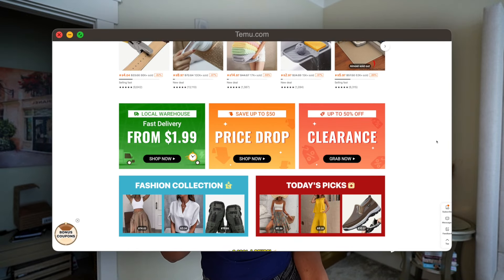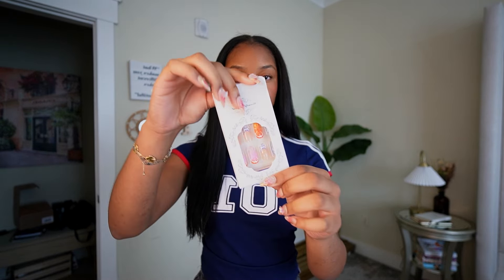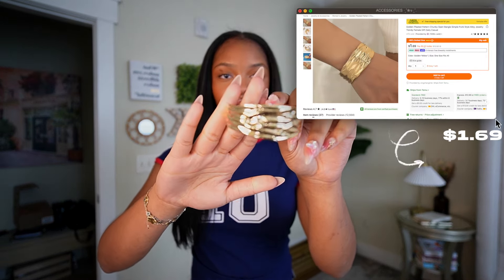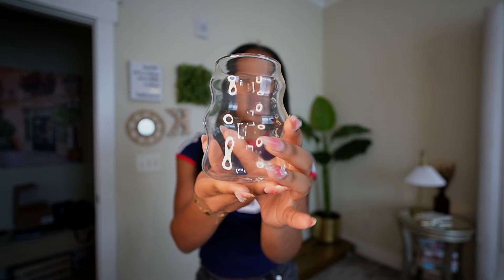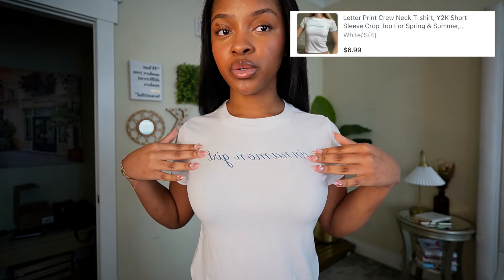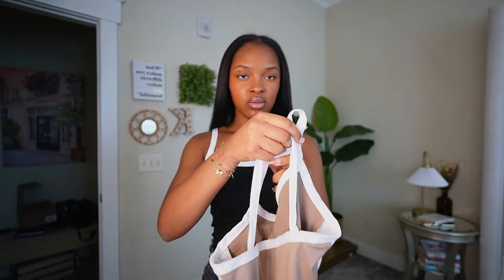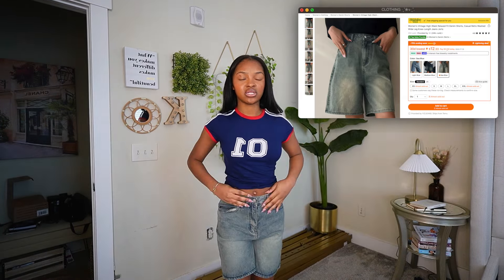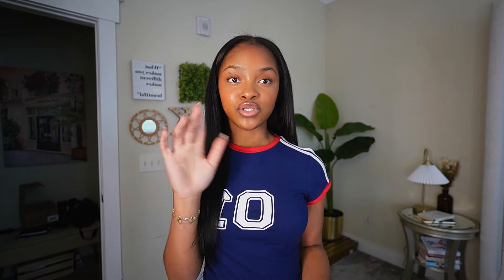HUGE Temu Back to School Haul ‧₊˚❀༉‧₊˚. | accessories, cute tops, pants, & more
Every Temu shopper will get $100 coupon bundle to save more
Or download temu app and search code 【dne3627】to claim!

Golden Pleated Pattern Chunky Open Bangle Alloy Jewelry $1.99💰
Color Block Tube Top, Y2K Sleeveless Crop Tube Top $6.04💰
Peach Print Tube Top, Casual Strapless Crop Top $3.69💰
Solid Bow Detail Tank Top, Elegant Square Neck Sleeveless Slim Top $3.49💰
Color Block 3 Packs Cami Tops, Casual Sleeveless Cami Top  $6.69💰
Lemon Print Crew Neck T-shirt, Y2K Short Sleeve Crop Top $4.29💰
Stripe Print Drawstring Shorts, Casual Elastic Waist Shorts $5.19💰

Hii everyone! I hope you guys enjoyed today’s Back To School Temu Haul!

SUMMER 🥥🌺☀️ uploading days- monday, wednesday (every other week), and fridays @3pm

when is my birthday? oct. 11th
age: 15
what do i flim with? sony zv-e10
what was the reason i started YouTube? i just loved talking to the camera lol

you made it this far ?!
AHH I LOVE YOUUU

- Sincerely kennedy 💗